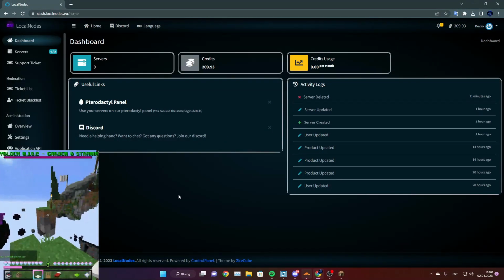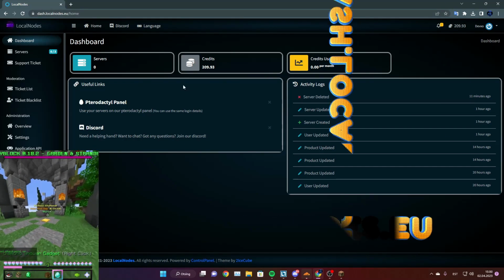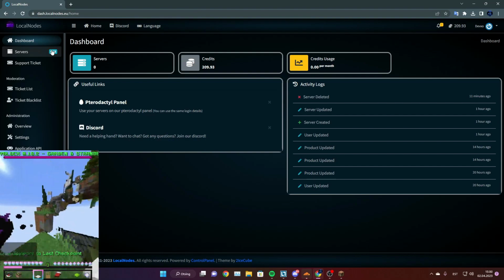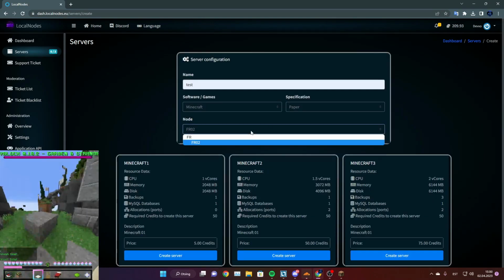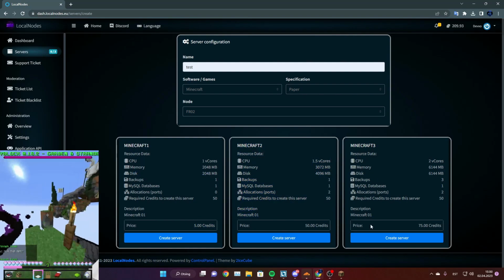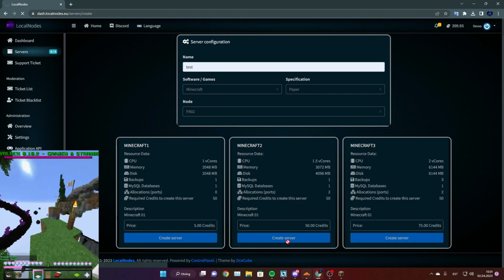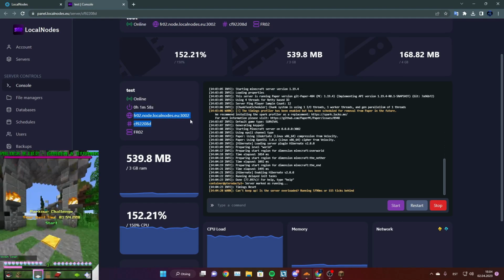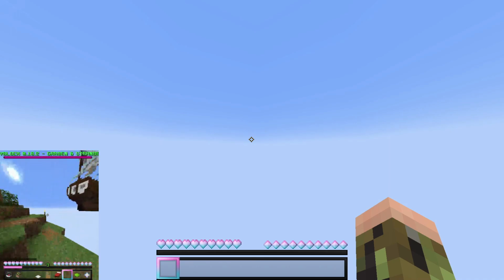24/7 FREE RELIABLE HOSTING WITH 8 GB's OF RAM?!??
The most BEST AND RELIABLE FREE HOSTING

Why choose LocalNodes?

LocalNodes has been offering services since 2020.

free minecraft hosting 24/7
free minecraft hosting
pterodactyl
pterodactyl panel
pterodactyl server
pterodactyl server free
free hosting
free minecraft 24/7
free mcpe hosting
free fivem hosting
free fivem 24/7
free fivem hosting 24/7
localnodes
LocalNodes
LocalNodes.eu
DevXo
best free hosting
best free hosts
free mcpe  host
24/7 discord bots online
free discord.js hosting
free discord bot host
free bot hosting
syncme
pterodactyl
dell hosting
dell poweredge
hp proliant
how to setup pterodactyl
pterodactyl on dell server
pterodactyl on hp server
ipv4
free aternos
free minehut
free magmacube
free paper hosting
free spigot hosting
aternos 24/7
falixnodes 24/7
discord bot
free hosting 2022
free hosting 2021
free hosting 2023
best free hosts 2023
customtag
Emil Öberg
free localnodes hosting
best free bot hosting 2023
24/7 hosting
free fivem hosting 2023
free best discord bot hosting
better than falixnodes
best hosting
free 4 gb ram host
free 3 gb ram hosting
free 3 gb ram host
free vps hosting
free vps host
free dedicated server
free dedicated server
free vds hosting
cheapest hosting
cheap hosting
cheap vps
cheap vds
cheap dedicated
windows vps
tags by devxo
free windows vps
free host vps
free host india
free host europe
free host usa
free host australia
free hosting estonia
estonia vps
sweden vps
sweden hosting
estonia hosting
nodes
pterodactyl nodes
heliactyl
free hosting endlapse
endlapse
free hosting devxo
free hosting localnodes
ultimate free hosting
16 gb ram
16 gb ram hosting
8 gb ram
8 gb ram hosting
32 gb ram
32 gb ram hosting
32 gb ram hosting free
no downtime hosting